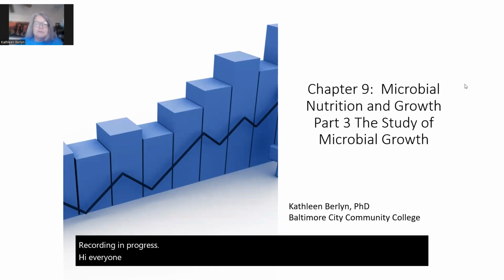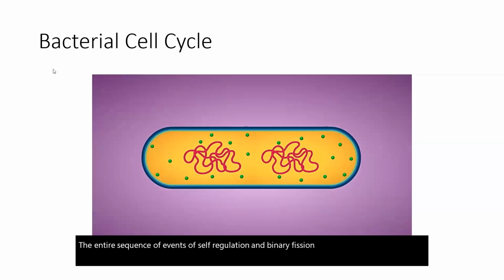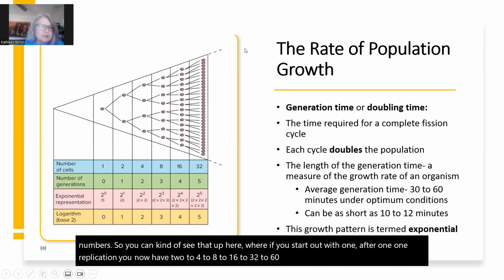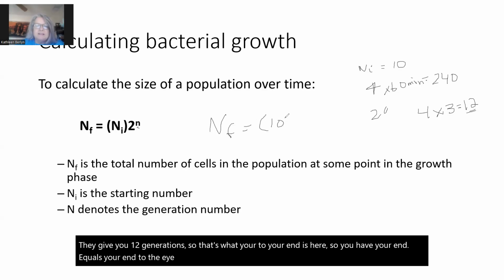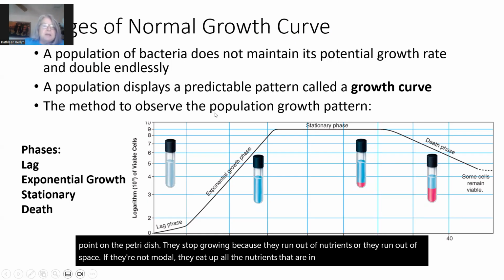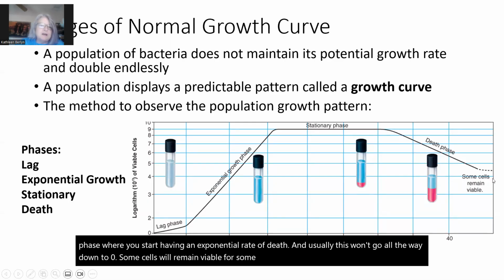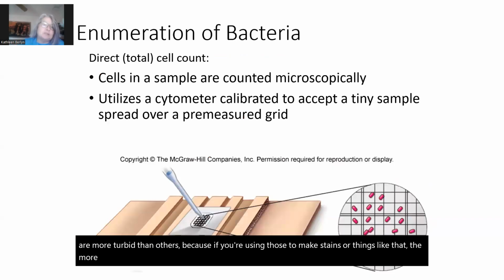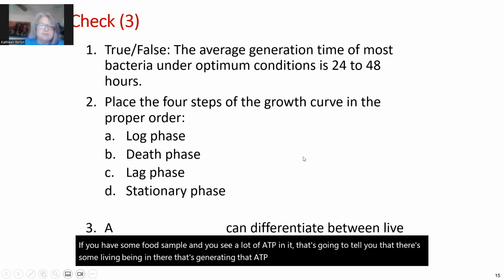Ch 9 Part 3 The Study of Microbial Growth